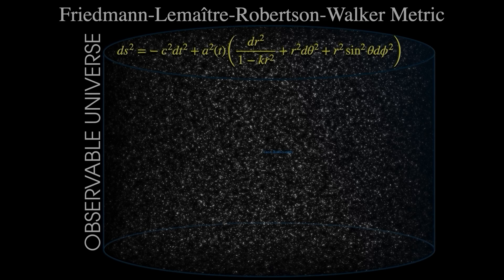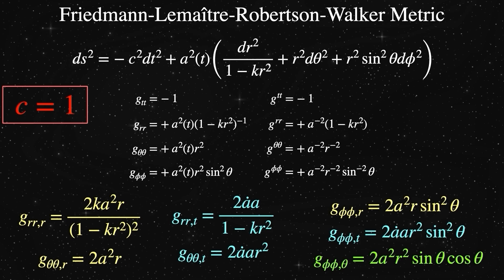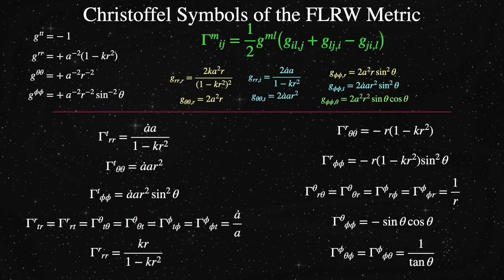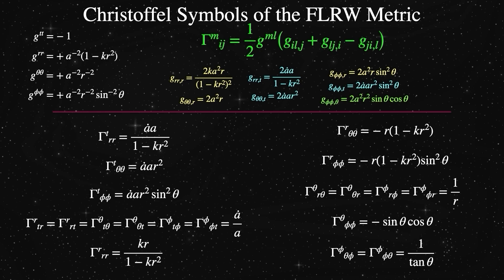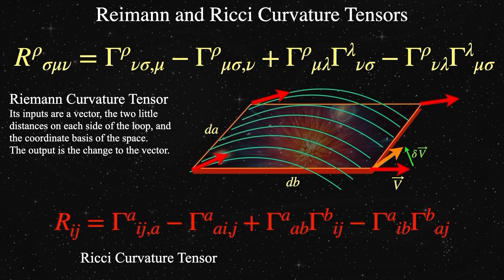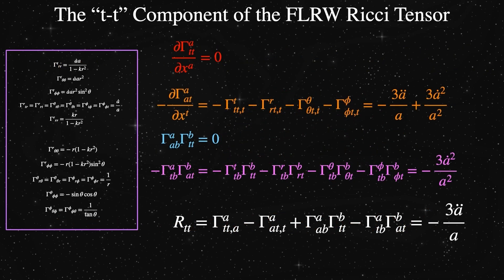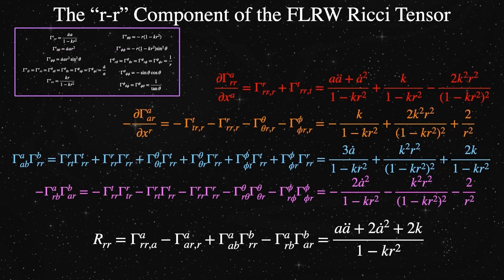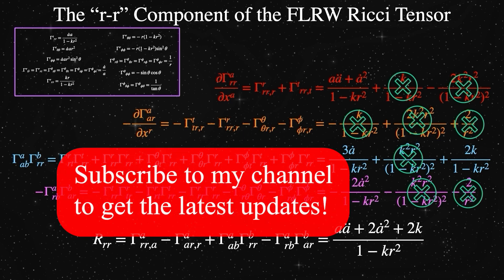Understanding Space-Time: The Role of the FLRW Metric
• Cosmological Metric Justification: The universe’s large-scale uniformity allows the use of the FLRW metric, which assumes homogeneity and isotropy.
 • Gravity and Curvature: Gravity, as a dynamic process, influences the curvature of spacetime, dictating the motion of matter and energy.
 • Mathematical Representation of Curvature: The first and second derivatives of the spacetime metric, particularly in reduced circumference coordinates, describe the curvature’s impact on matter and energy.
 • Metric Tensor and its Inverse: The metric tensor components, when raised, result in the inverse of the metric, simplifying calculations.
 • Christoffel Symbols and their Significance: Christoffel symbols, derived from the metric, describe how vectors change as they move along the curved spacetime manifold.
 • Connection between Metric and Gravity: The relationship between the metric and gravity is established through the calculation of Christoffel symbols, which account for the changing coordinate system in a curved spacetime.
 • Covariant Derivative: Replaces the ordinary partial derivative to account for changing basis vectors in curved space.
 • Christoffel Symbols: Encode how much the basis vectors of the coordinate system change as we move along them, representing the changing derivative in curved spacetime.
 • Calculating Christoffel Symbols: Depends on partial derivatives and the raised index metric, with symmetry simplifying the calculations.
 • Curvature Measurement: The curvature tensor measures the deviation of a vector’s orientation and magnitude after parallel transport around a closed loop in curved space.
 • Riemann Curvature Tensor: The Riemann curvature tensor, taking coordinate bases, a vector, and loop side lengths as inputs, outputs a vector representing the space’s curvature.
 • Ricci Curvature Tensor: The Ricci curvature tensor, derived from the Riemann tensor by summing over specific indices, is crucial for connecting curvature to gravity.
 • REI Tensor Time Component Calculation: The time component of the REI tensor is calculated by summing four parts, two of which are partial derivatives and two are sums of products of Christoffel symbols.
 • Significance of Non-zero Terms: The non-zero terms in the REI tensor time component calculation are related to the scale factor and its time derivatives, which are connected to potential and kinetic energy in gravity.
 • REI Tensor RR Component Complexity: The RR component of the REI tensor is complex, with many terms, only a few of which are zero. It includes curvature constant k terms and scale factor-related terms.
 • Simplified Ricci Tensor Result: Due to radial symmetry and cancellation of terms, the final result of the RR component of the Ricci tensor is simple.
 • Skipping Detailed Calculation: The speaker will skip over the detailed calculation of the Theta Theta and FF components of the Ricci tensor due to time constraints and complexity.